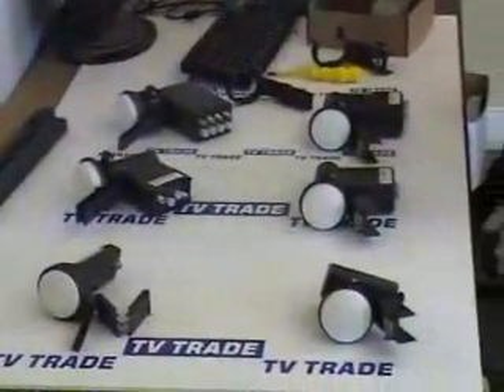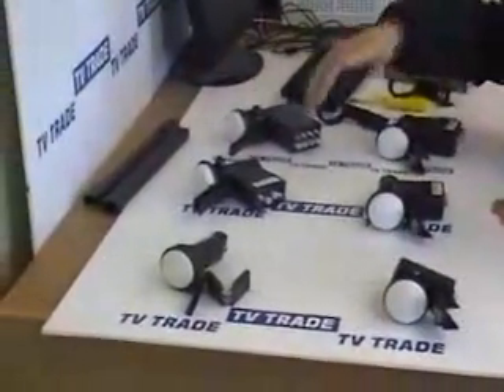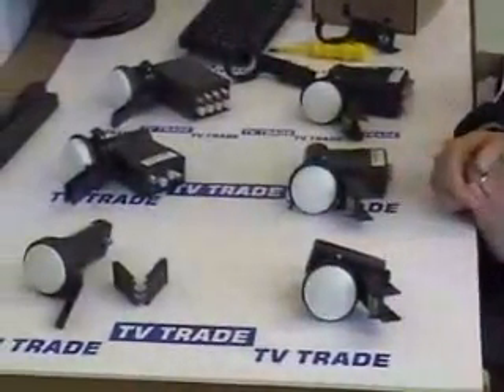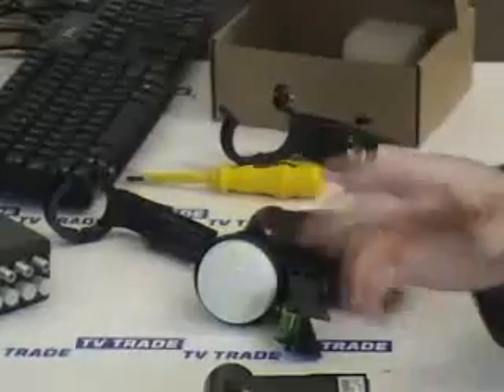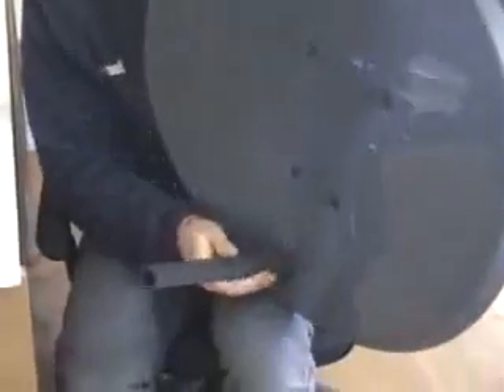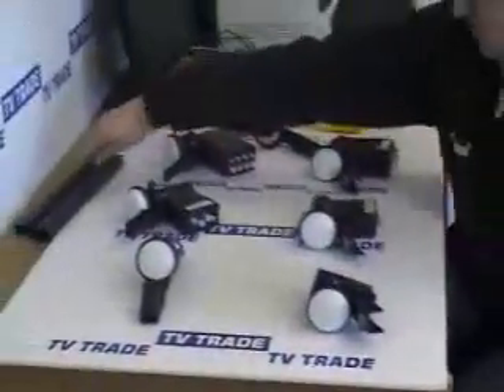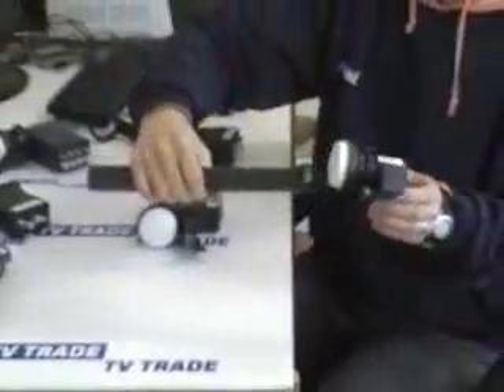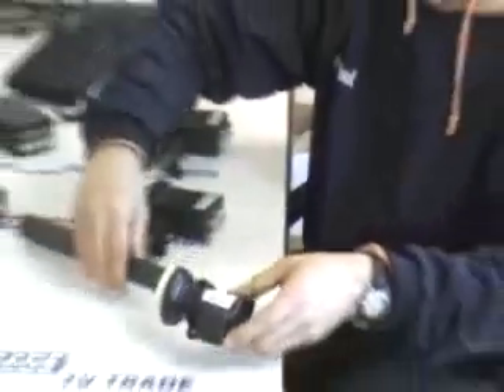Overview and installation of Zone 2 LNBs